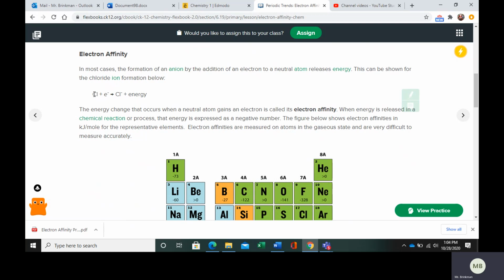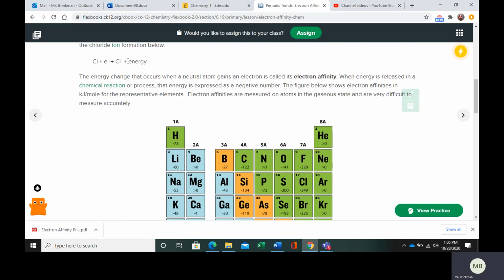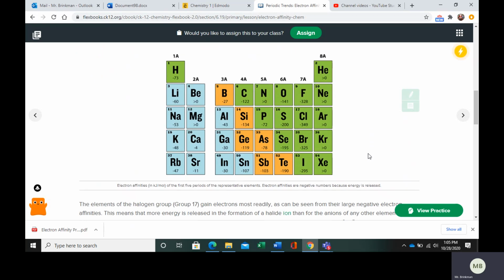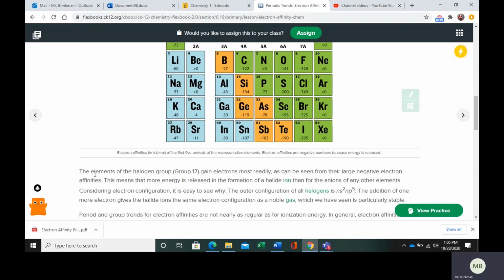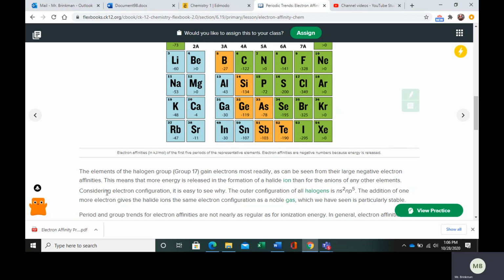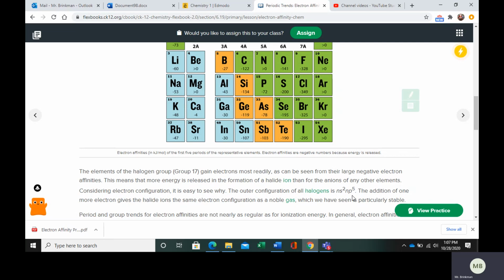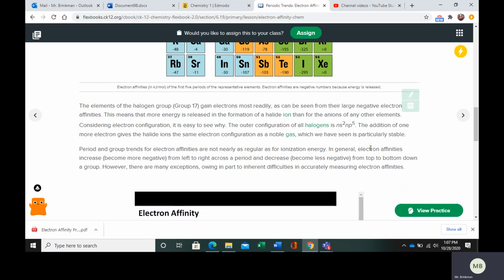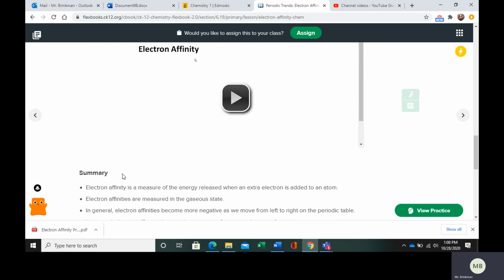Electron Affinity Instruction